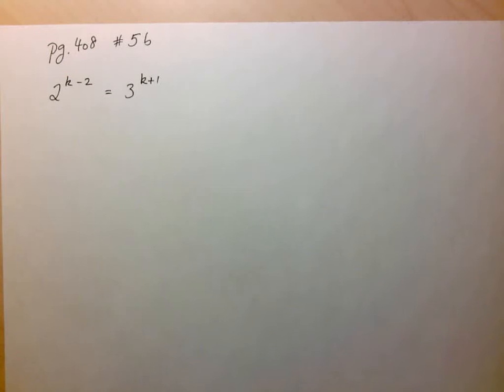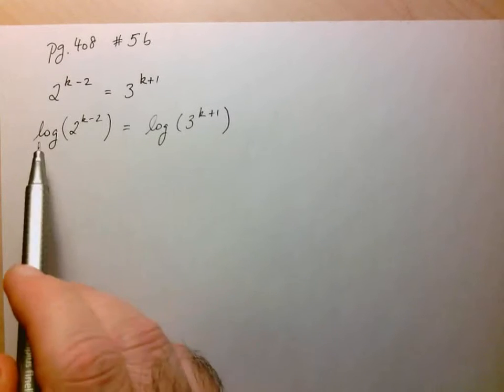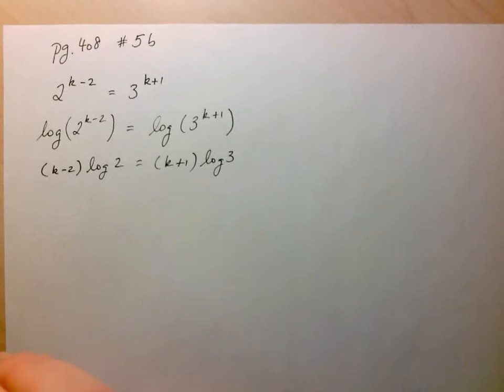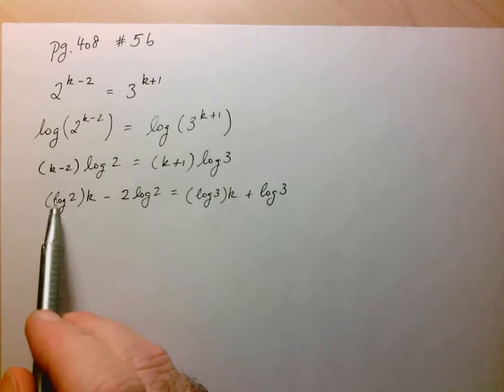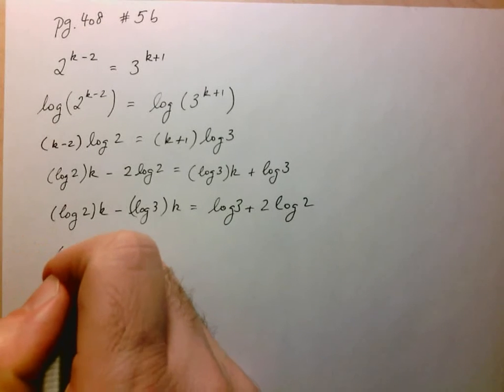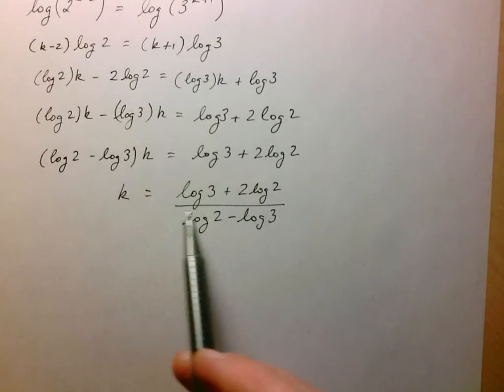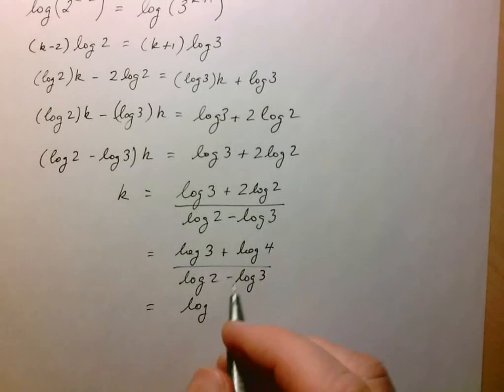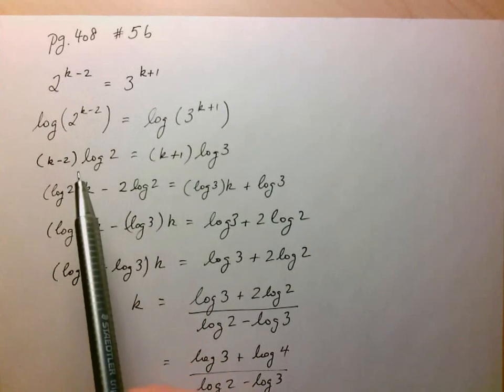MHF4U pg 408